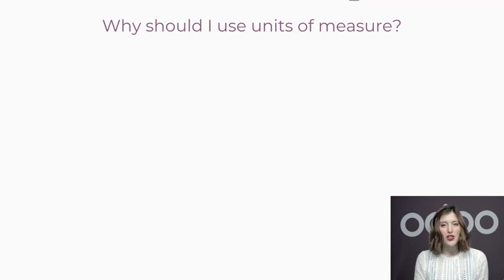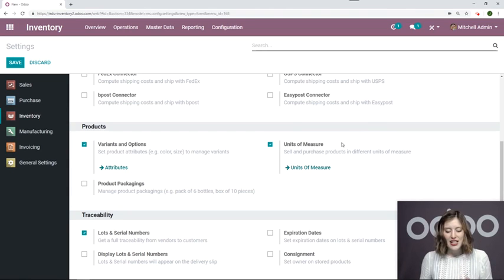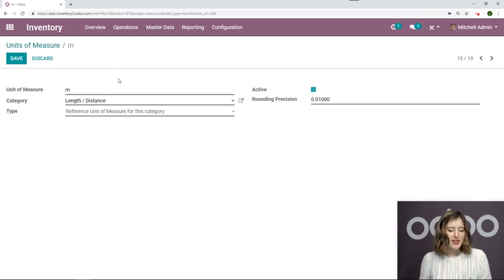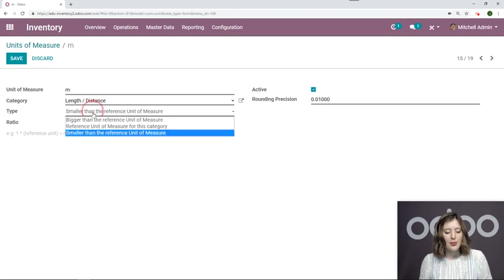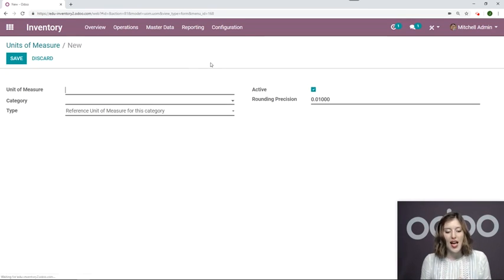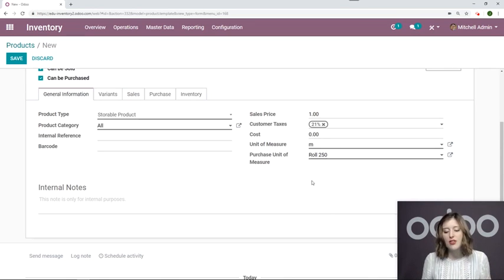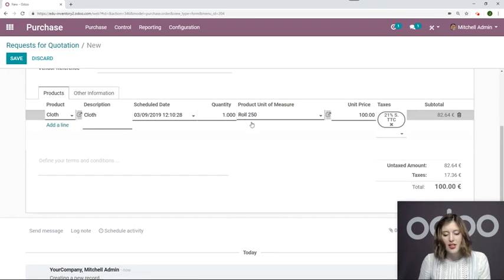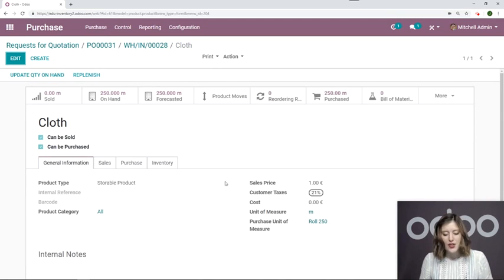Units of Measures